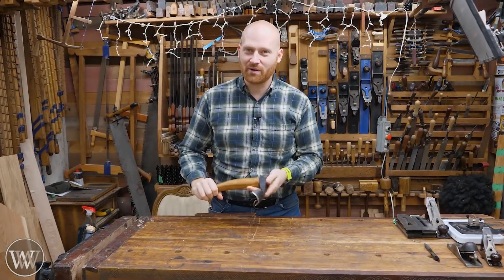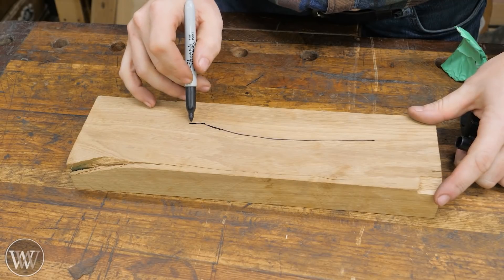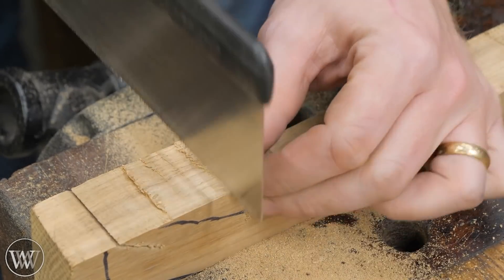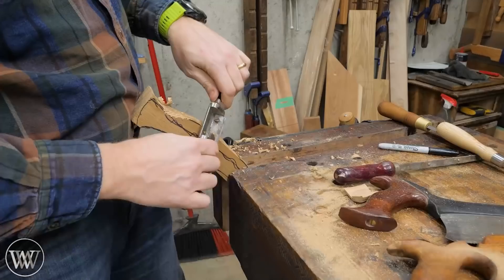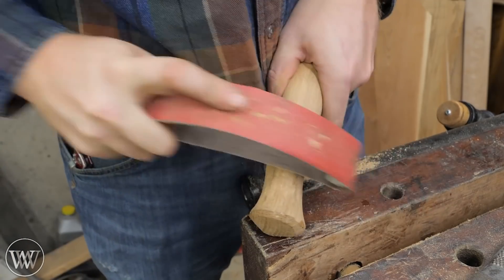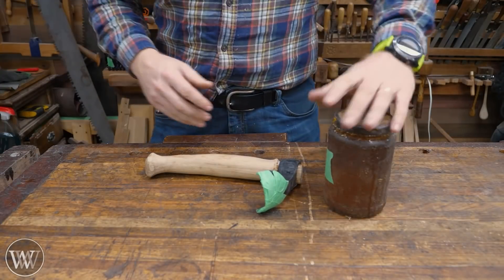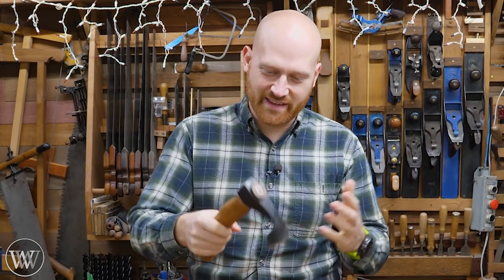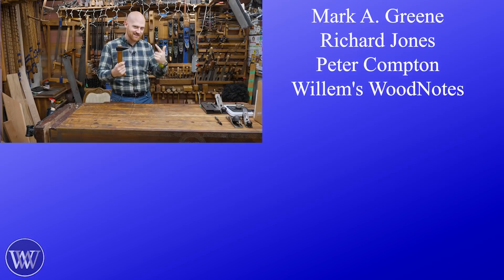How to Make a Handle for a Bowl Adze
A bowl adze is a fast and fun way to carve bowls. they can be tricky to learn, but very fun! Today I want to make a handle for my new bowl adze. The handle is made from white oak. and I picked up the head for a guy in Europe

Tomás Kelly
Aaron Fenn
Adam Nester
Bryan Fulmer
Tom West
Andrew Wilson
Travis Reese